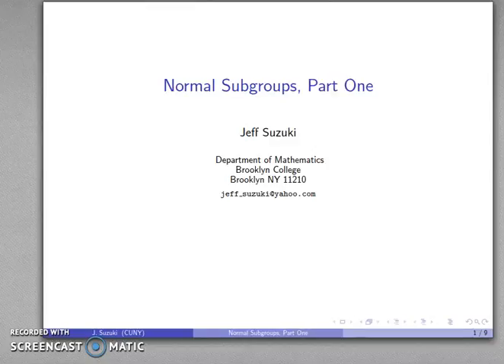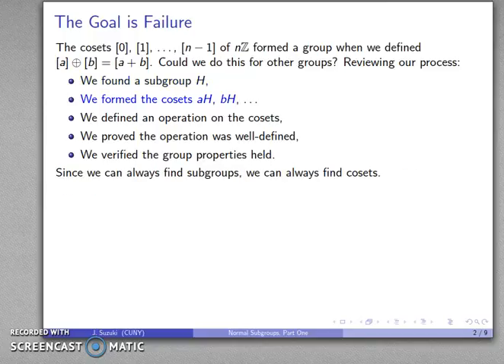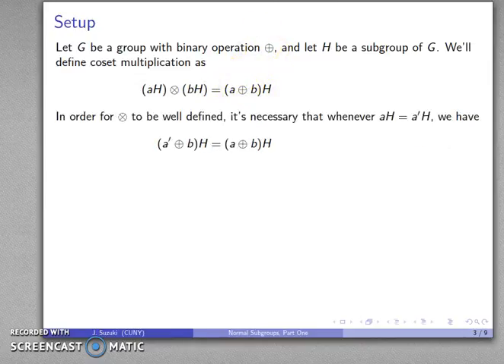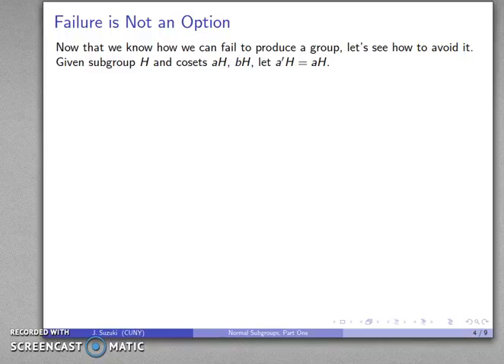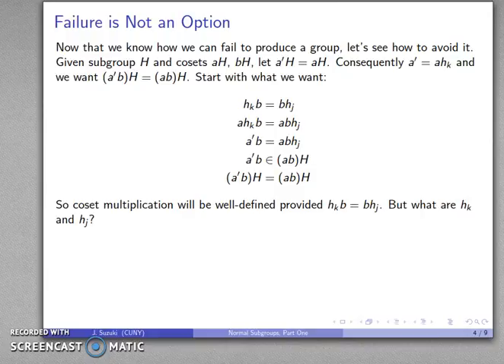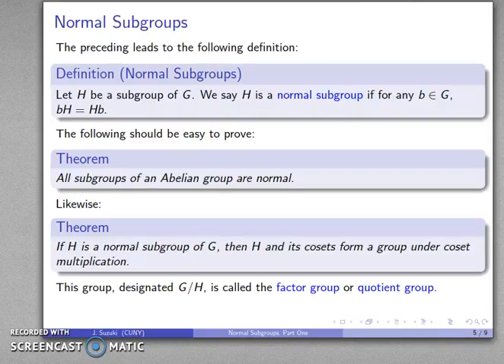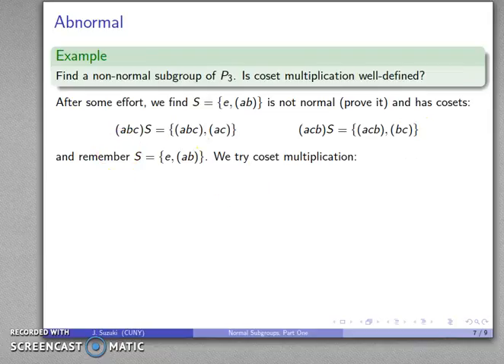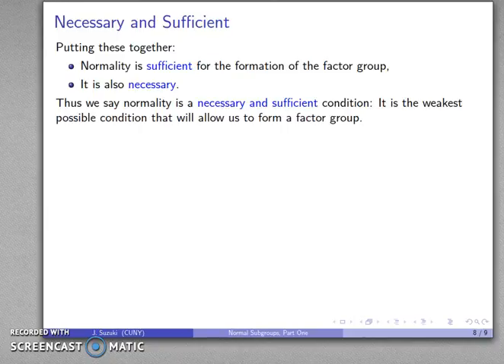normal subgroups 1